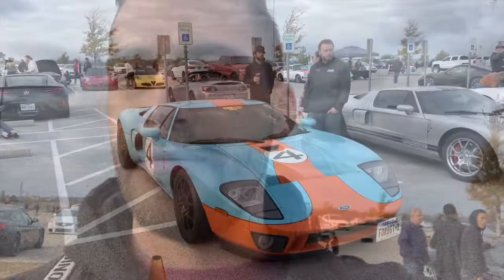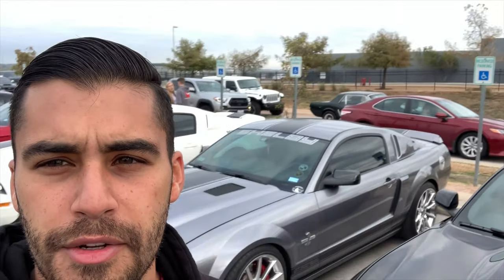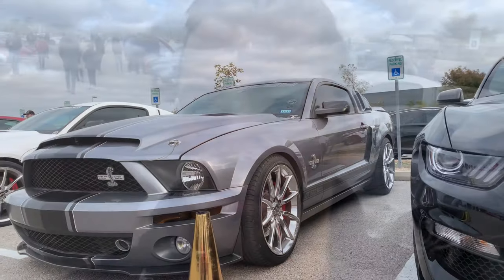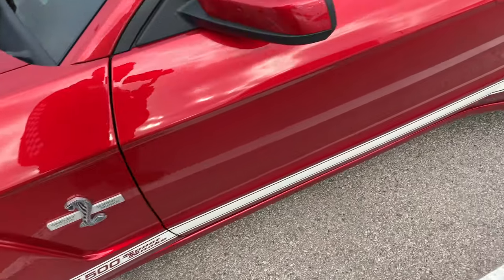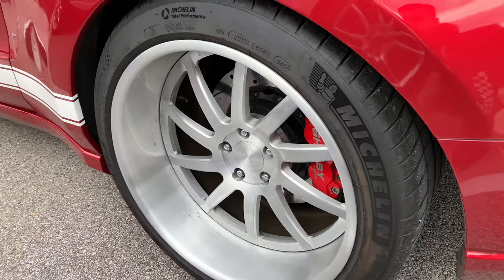Ford Vs. Ferrari : COTA Cars and Coffee + Challenger update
In today’s video I go to cars and coffee at Circuit if the Americas in Austin, Texas! I show you guys some of the Ford GT’s and numerous Ferrari’s that came out to show support for the release of the new Ford Vs. Ferrari movie!

  Hot Heat- Topher Mohr and Alex Elena